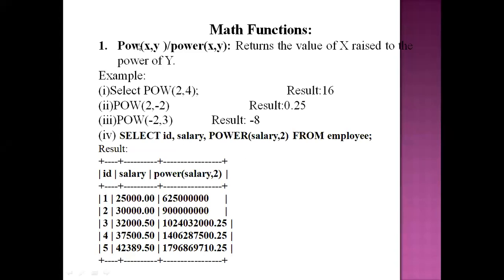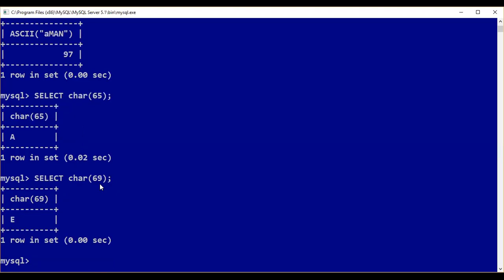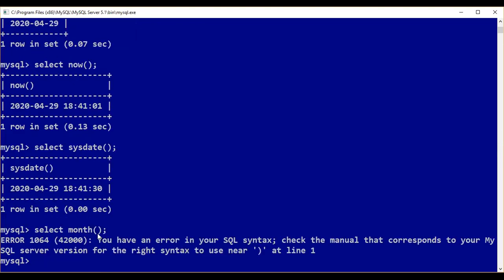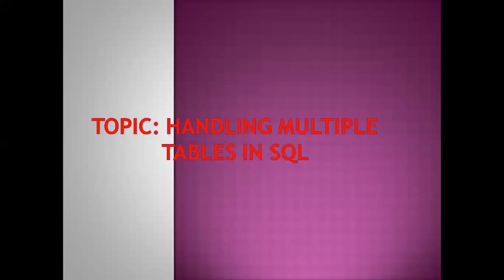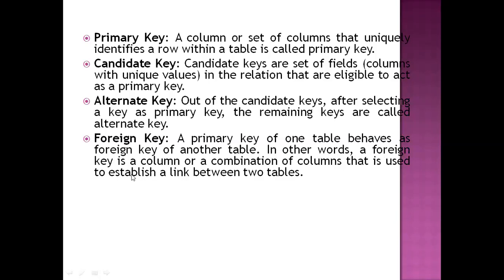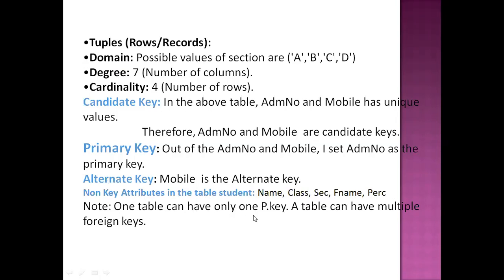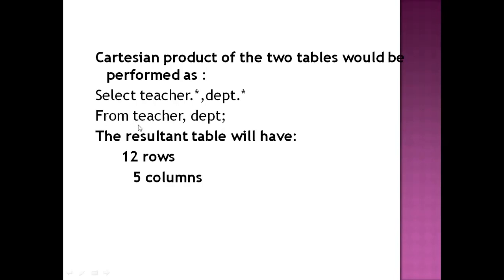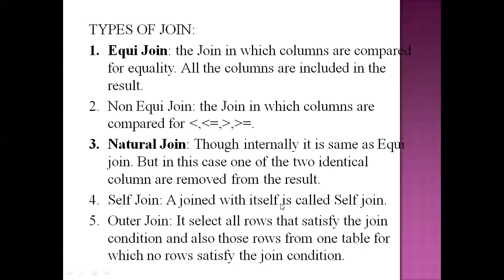How to use SQL Function and Join , Class XII IP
CBSE New Syllabus